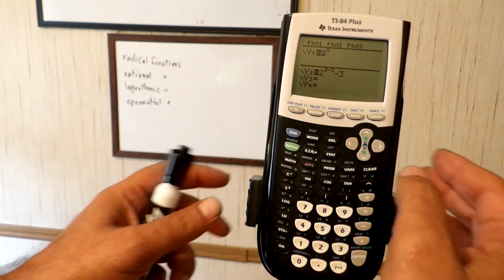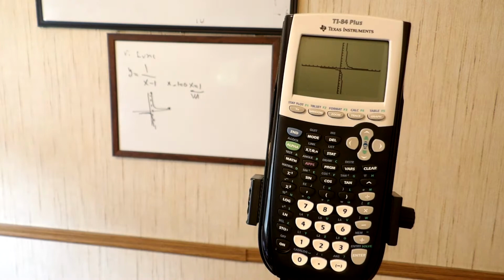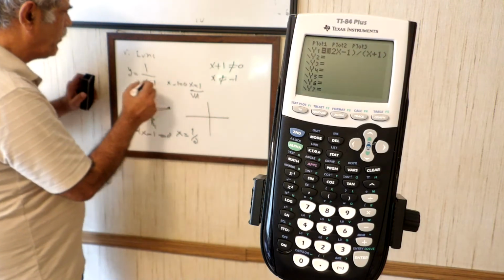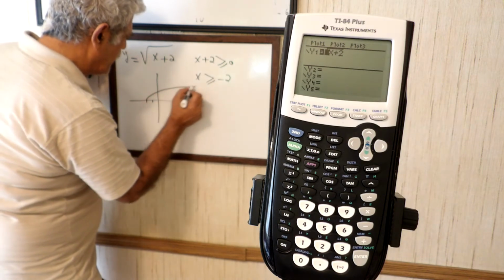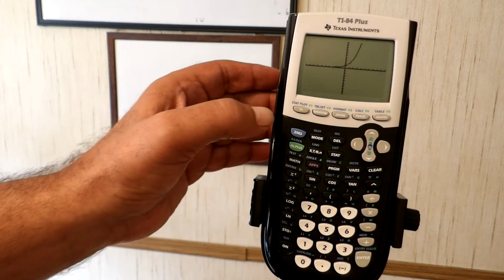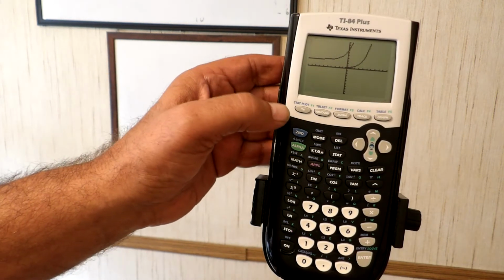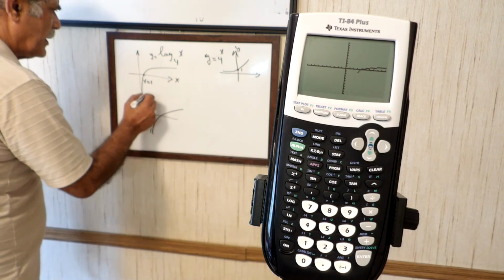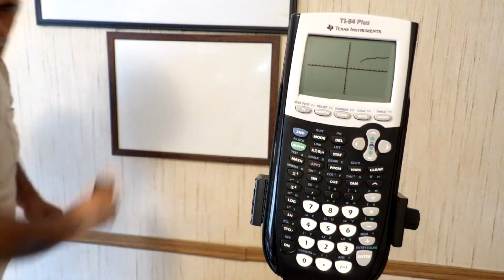IT engineering college algebra graph of some functions using calculator v37